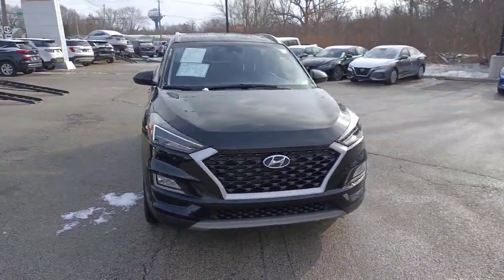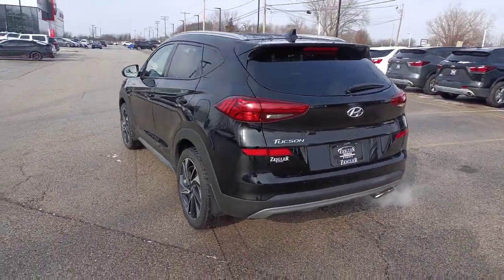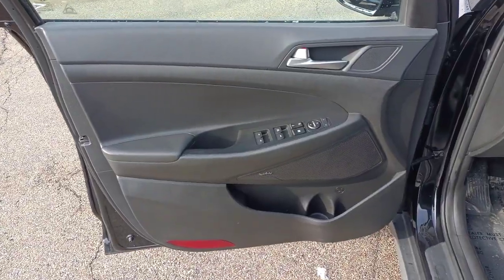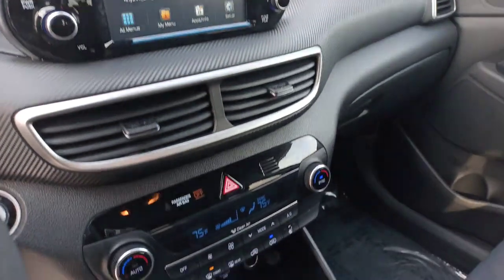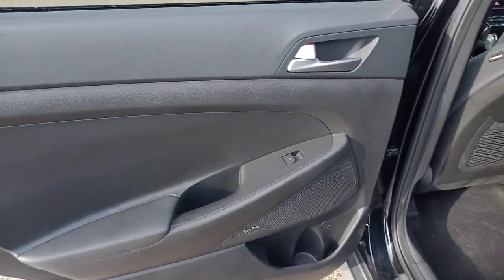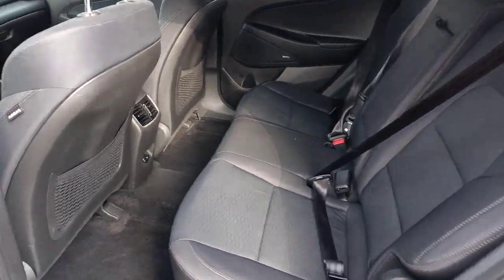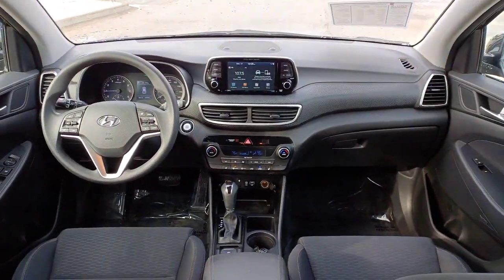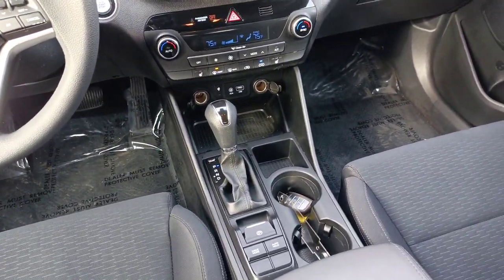2019 Nissan Murano Gurnee Waukeegan, Chicago, Kenosha, Schaumburg PS5070A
Magnetic Black Pearl Used 2019 Nissan Murano Platinum available in 3175 Grand Avenue, Lindenhurst, Illinois at  Zeigler Nissan of Gurnee. Servicing the Gurnee, Waukeegan, Chicago, Kenosha, Schaumburg, IL area.

Murano Platinum
2019 Nissan Murano Platinum - Stock#: PS5070A